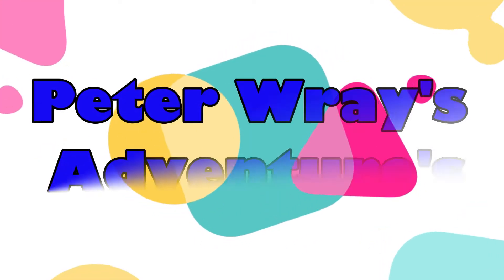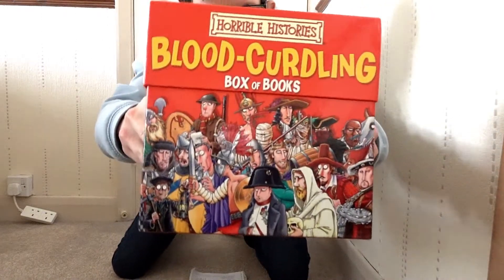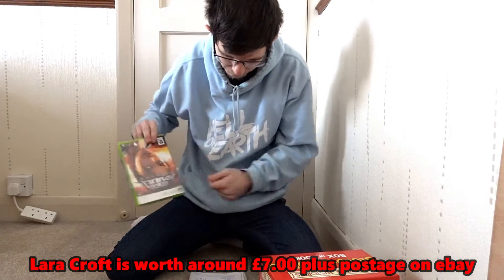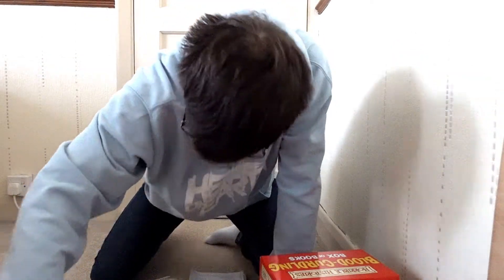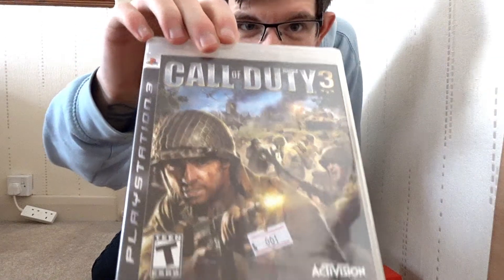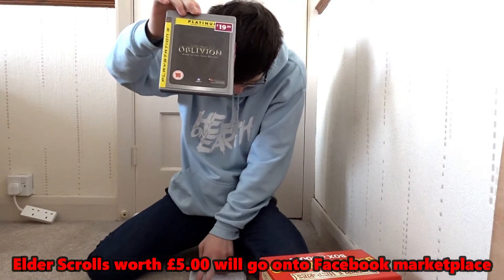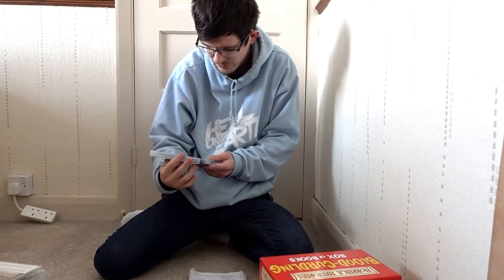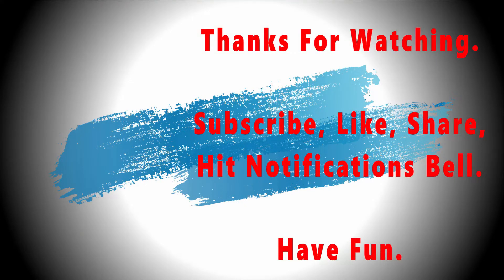What did I pick up on Facebook?? | How much was it? | UK reseller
Filmed on the Sony DSC-HX99 camera.

I am hoping to release a charity shop, carboot sale etc. at least once every 2 weeks depending on what sells on EBay etc.

I am hoping over the next few months to be making videos with specific topics in mind. Maybe way down the line I will try doing a live stream if these videos do get some activity but we will see.

I really hope you enjoy this video and other new YouTube videos I will do.

If You want to see other video's for me to make just leave a comment in the comments section and I will read all.